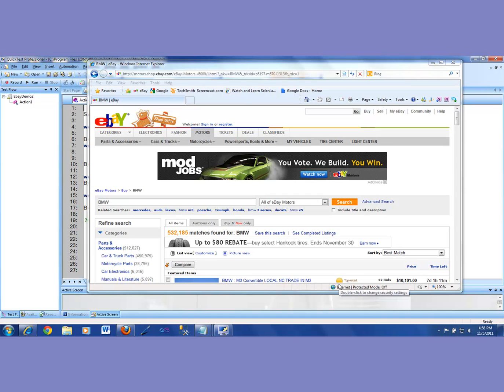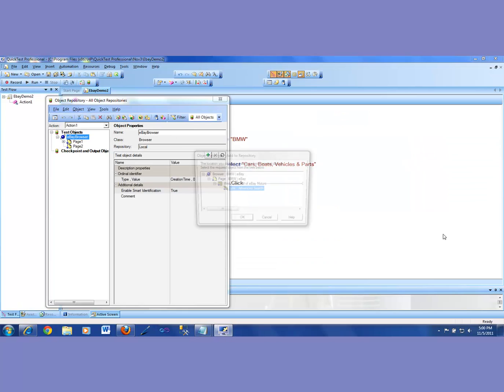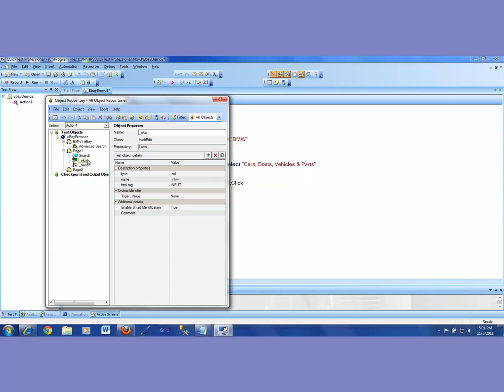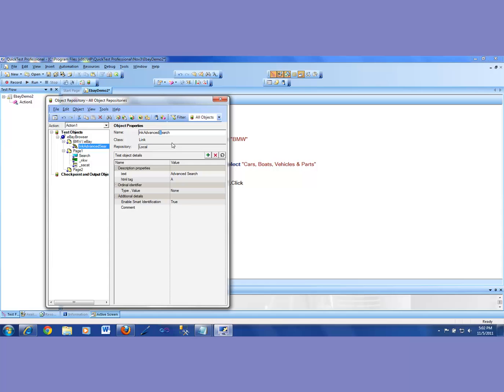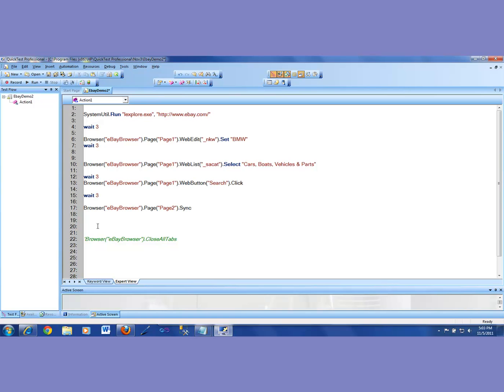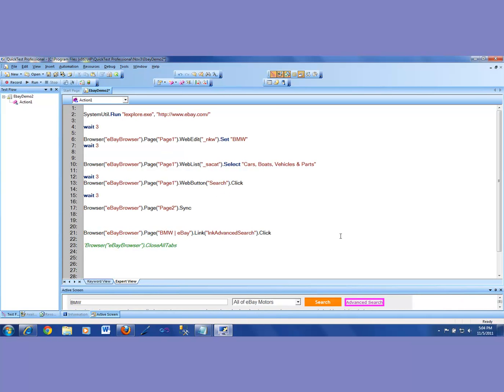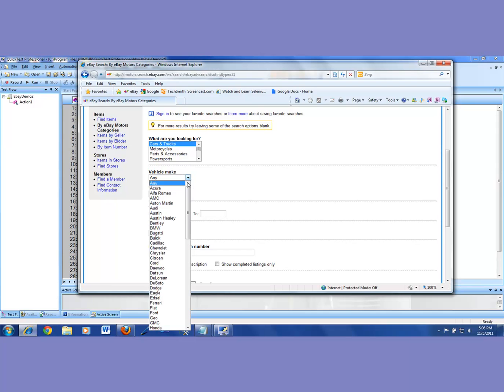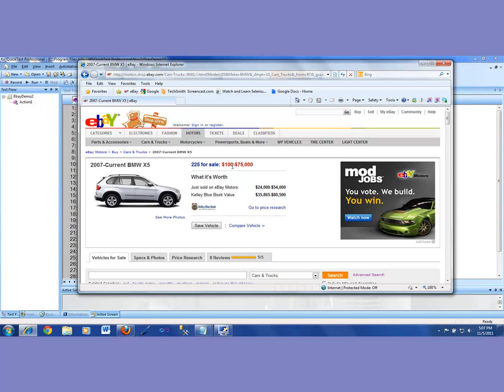Free QTP Training Video Showing AUT Recording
This video teaches you as how to make QTP Learn To Record Anything From AUT